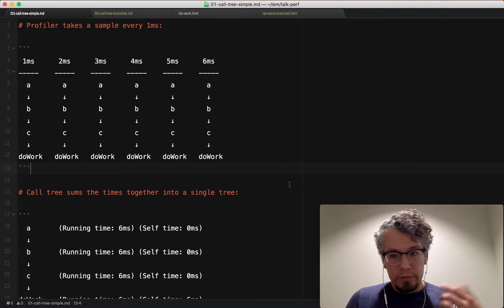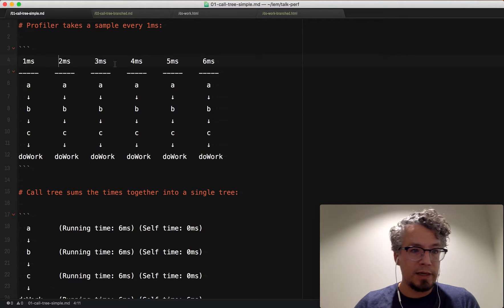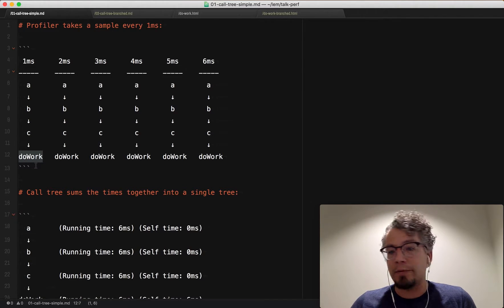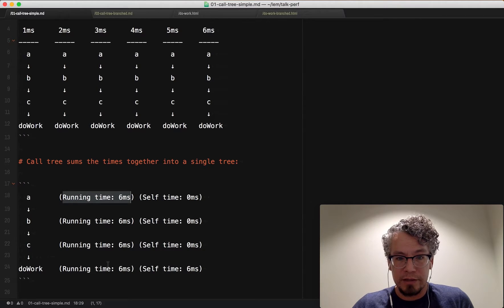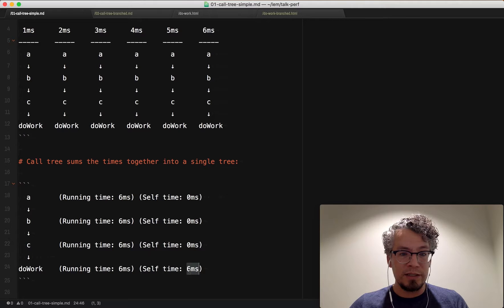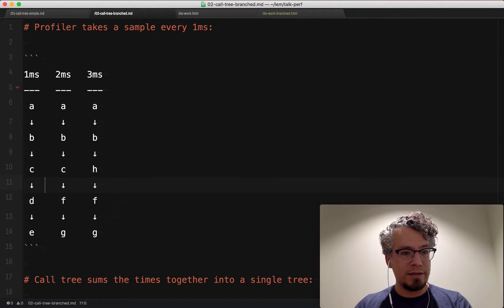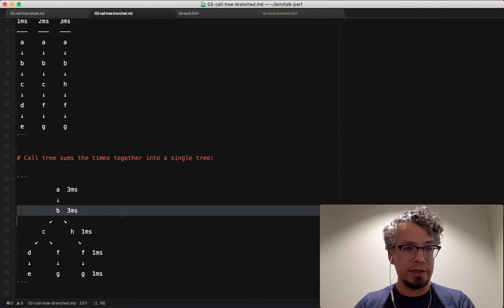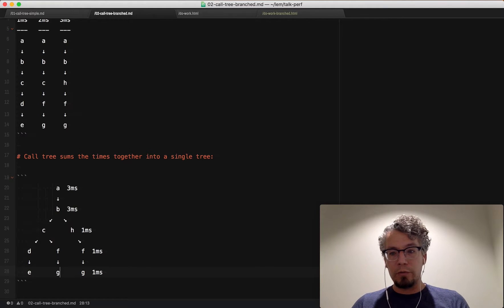Call Tree (part 1) The basics - perf.html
Call trees are one of the most useful reports on understanding profiles. This video walks through some very simplified examples and explains how the call tree is constructed, and what it represents.